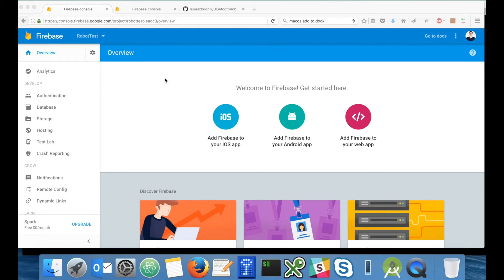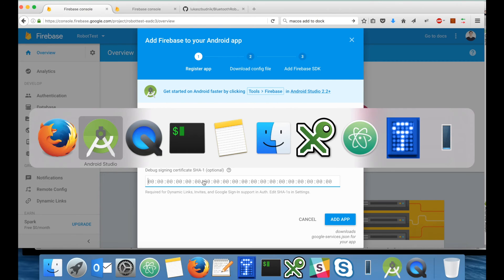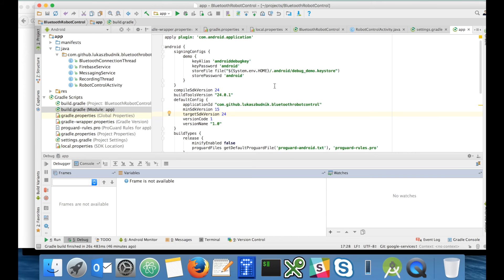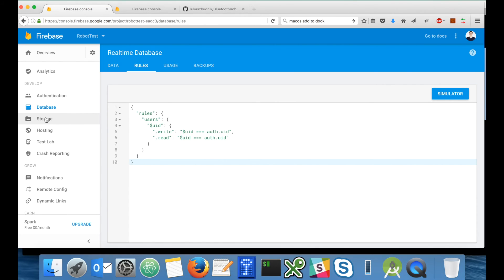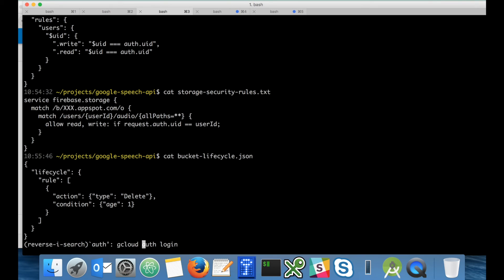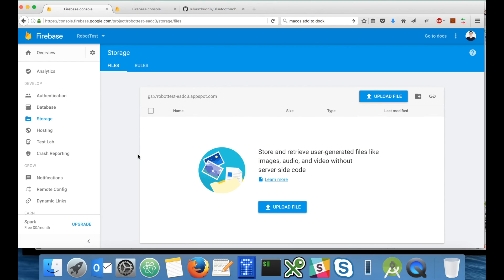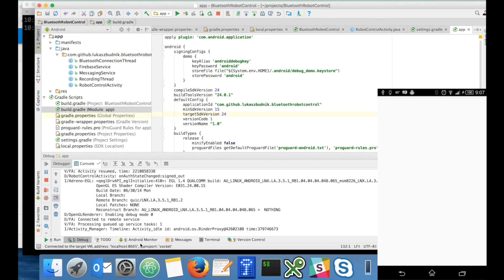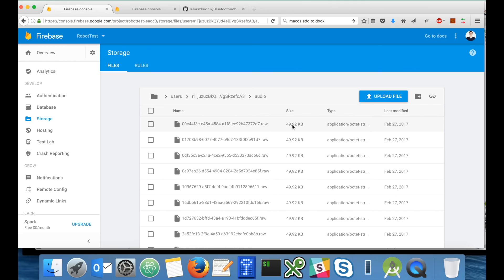Voice-Controlled Robot - Android & Google Services